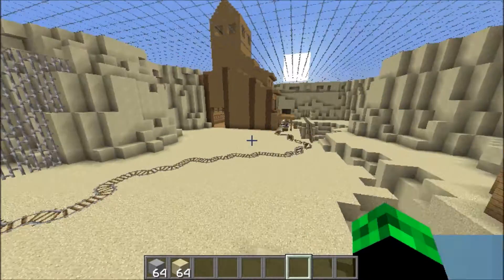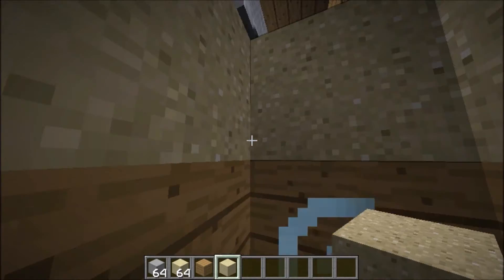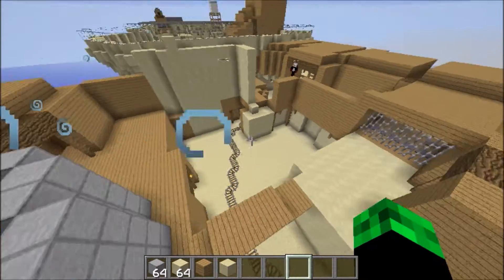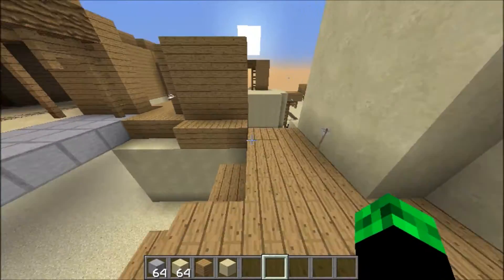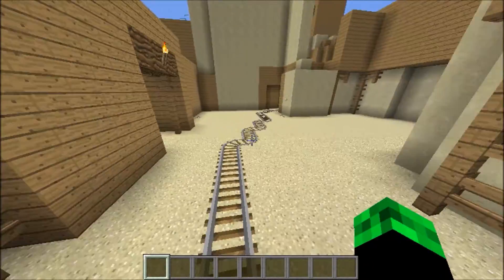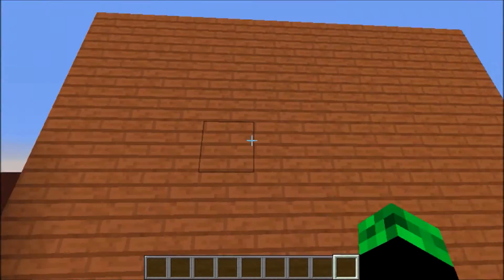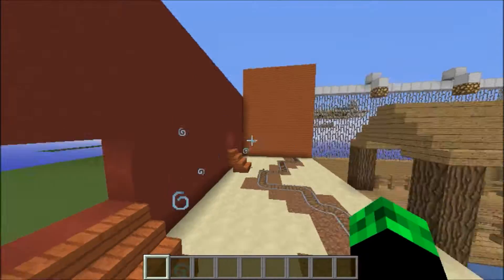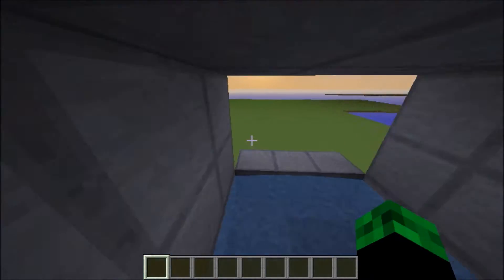Map Making Monday | Team Fortress 2 Episode 4 | Joninator.77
It's Jonny! Another map making video today and today we have a special guest! we did quite a lot this week. we are almost done, but we need to add details and a small section remaining. Enjoy!